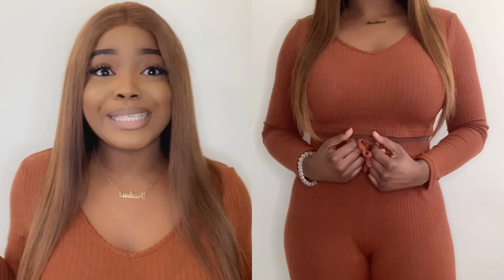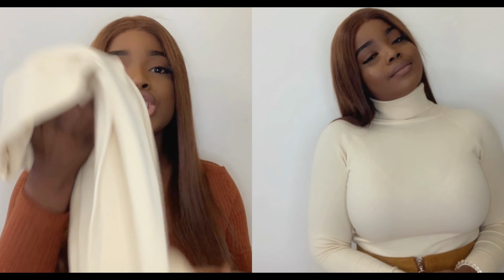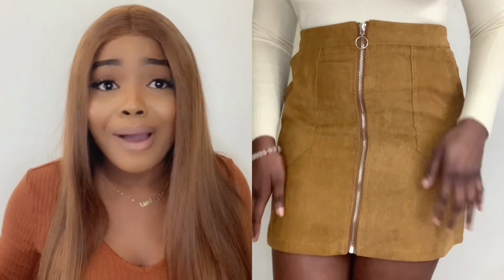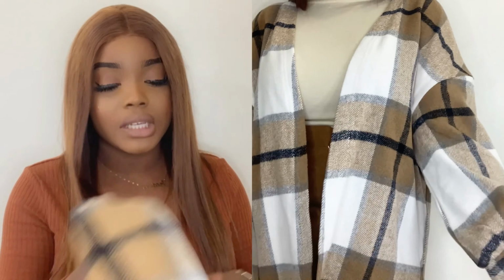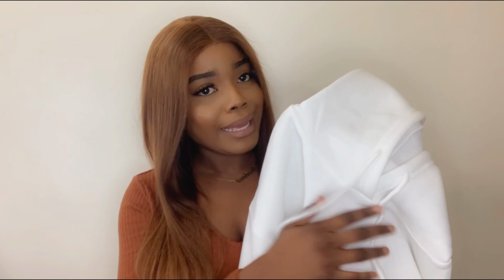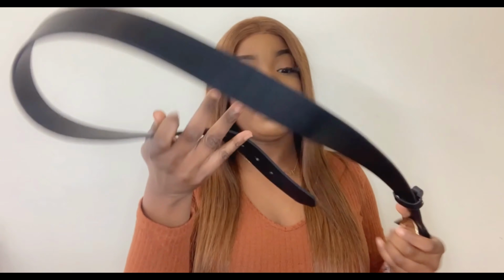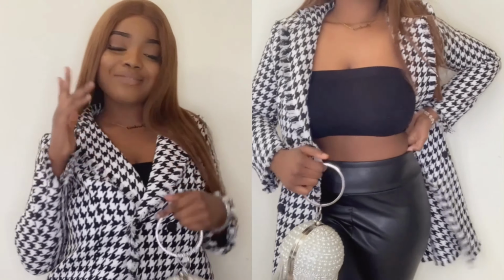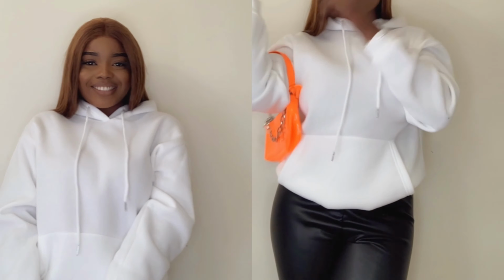HUGE SHEIN TRY ON HAUL 2021 + LOOKBOOK| FREDOUS G 2021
Hey guys! Today I have a huge shein haul 2021 and lookbook for you guys. I hope you enjoy this video. Love you all.

Outfits
Brown 2 piece set
V Neck Ribbed Crop Top & Knot Front Leggings Set
Solid High Neck Basic Sweater
O-ring Zip Front Corduroy Straight Skirt
Plaid Drop Shoulder Wool-mix Boyfriend Overshirt
Notched Collar Buttoned Front Raw Trim Houndstooth Tweed Coat
Double O-ring Buckle Belt
Kangaroo Pocket Solid Drawstring Hoodie

Musician: LiQWYD

Music
Song- In My Maserati
Artist- Olakira
Album- In my maserati
Licensed to Youtube- Menta Music, TuneCore(on behalf of U&I); Tunecore Publishing